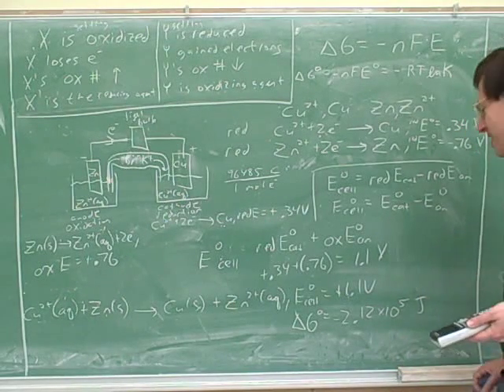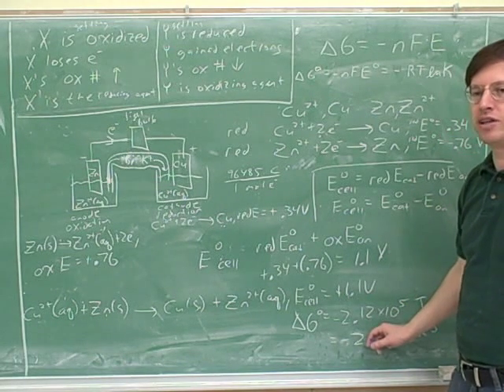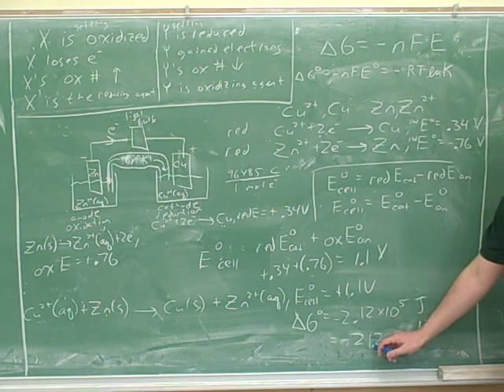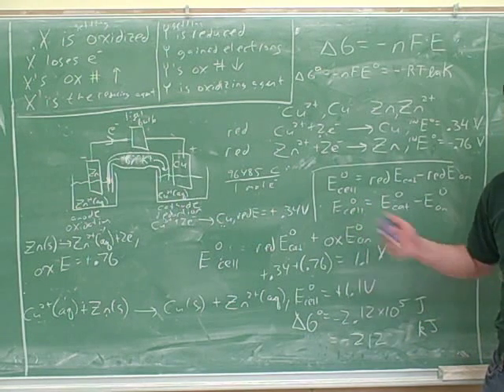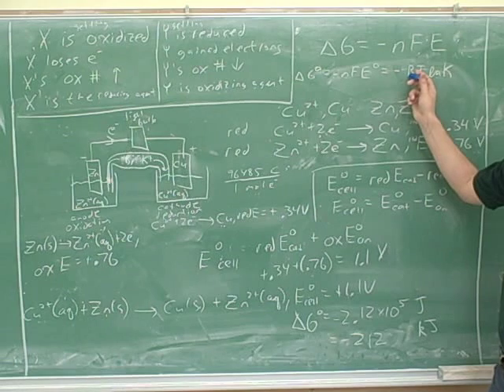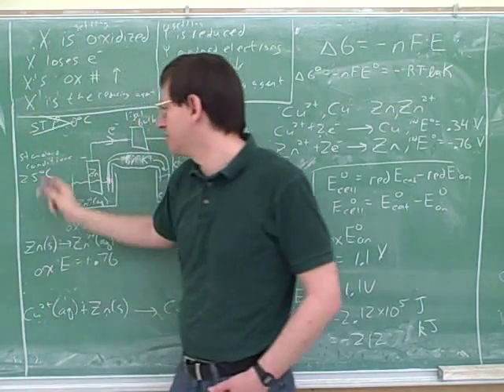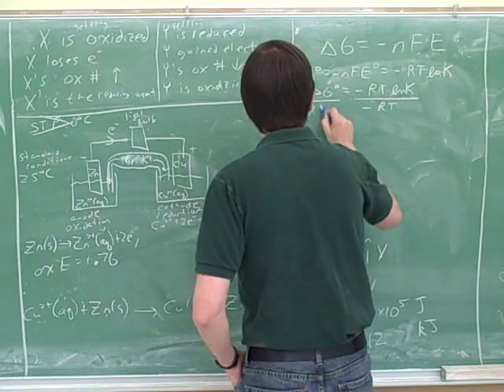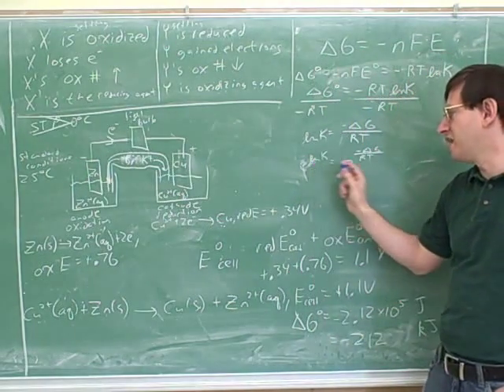Electrochemistry and electrochemical cells (6)